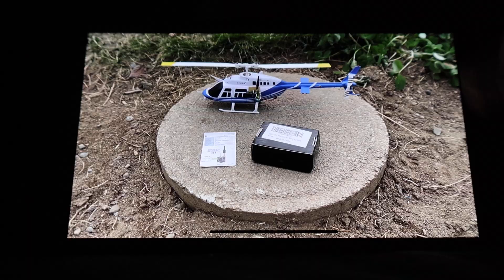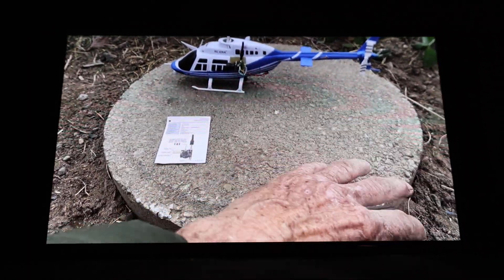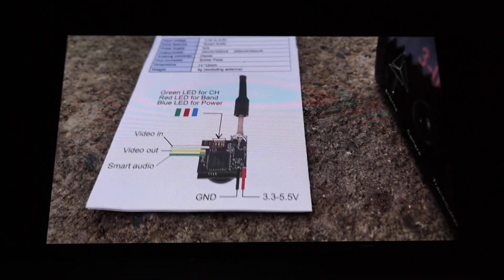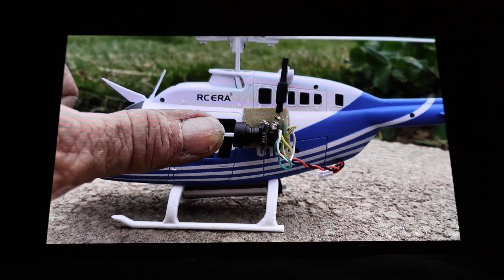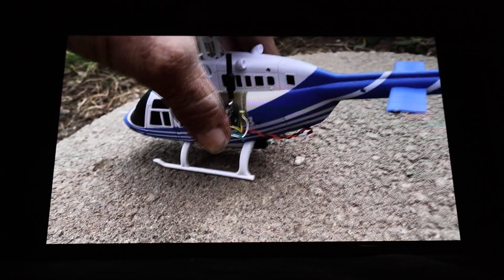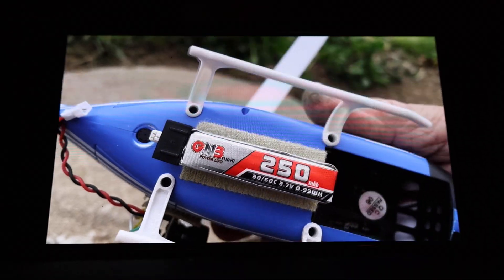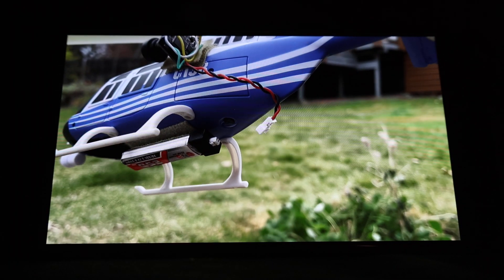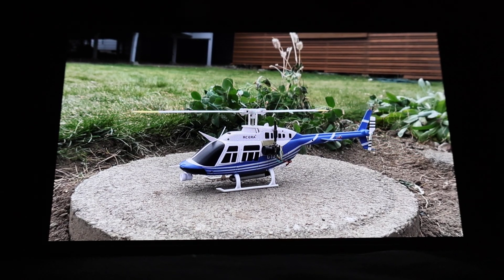RC Micro Helicopter: How To Do Quick, Easy, Cheap FPV Install!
Pretty decent video quality for such an inexpensive set-up, and FPV Camera etc. is light and small enough for many models. These cameras don't like contrasty or harsh lighting, moderate and even lighting is best.